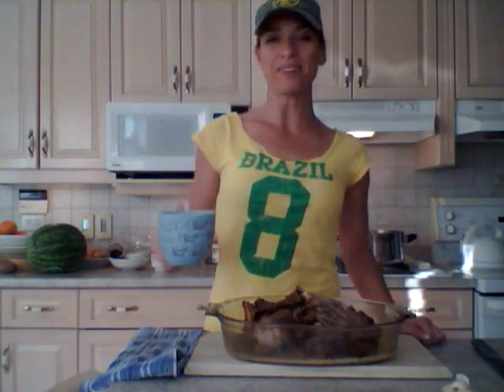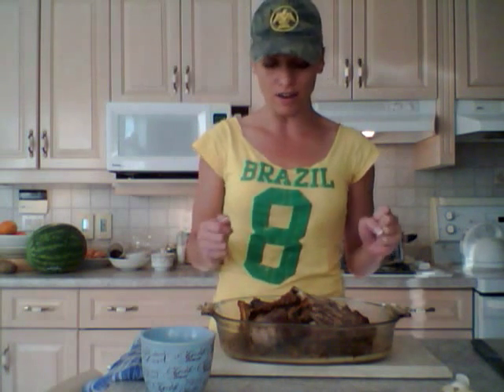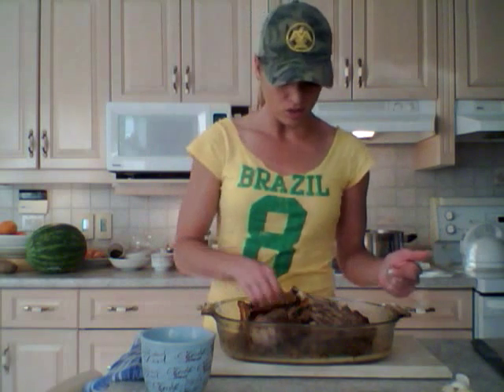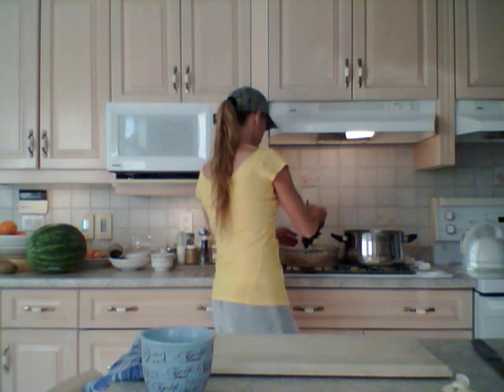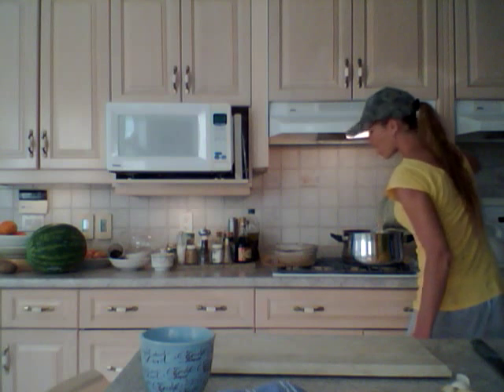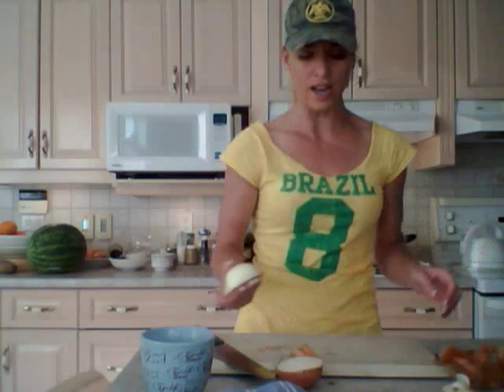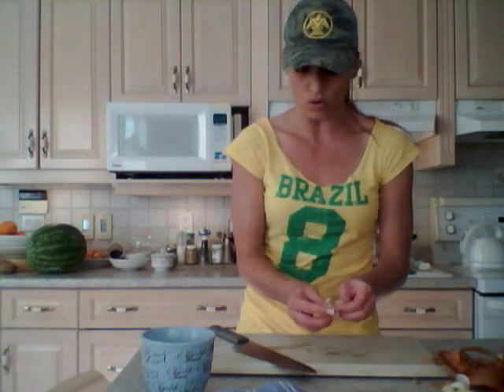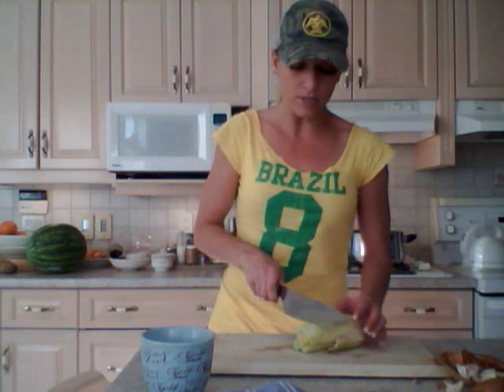How to Cook an Easy Duck Stock: Cooking with Kimberly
shows you how to make an easy Duck Stock at home that you can use for your own amazing soups, stews, sauces, and even rice dishes.

Be a Champion in Your Kitchen!